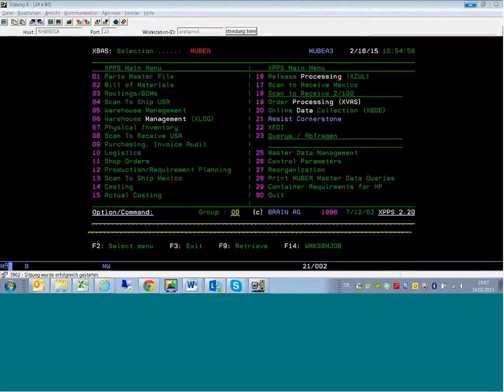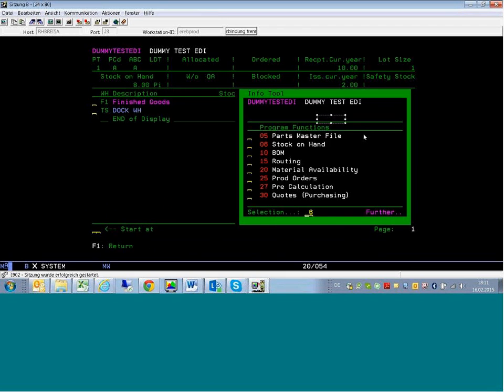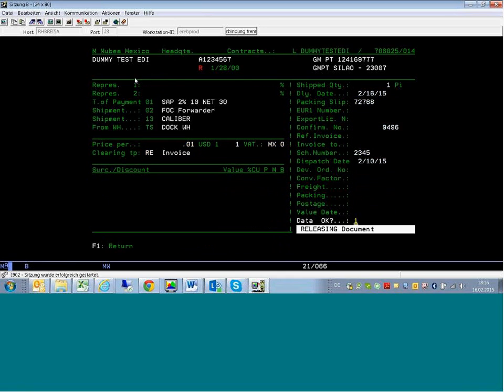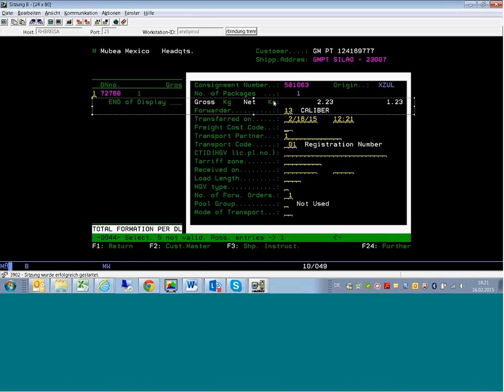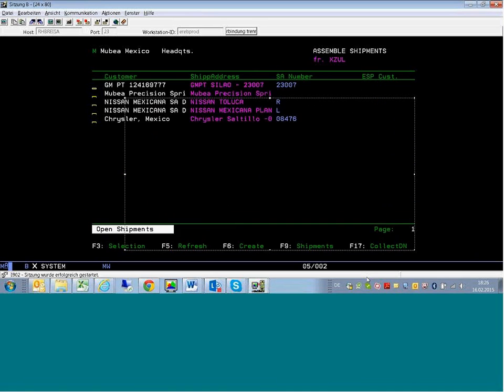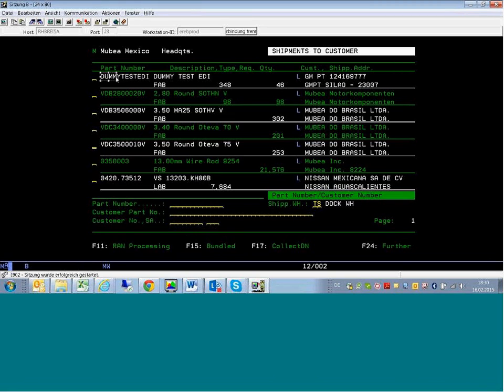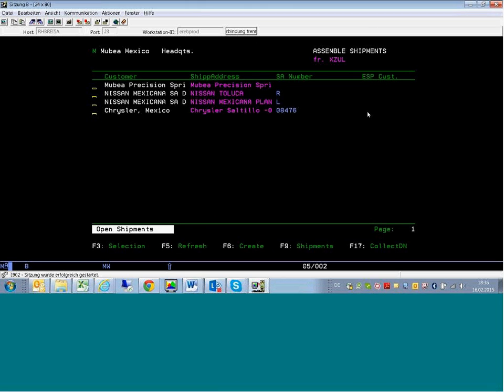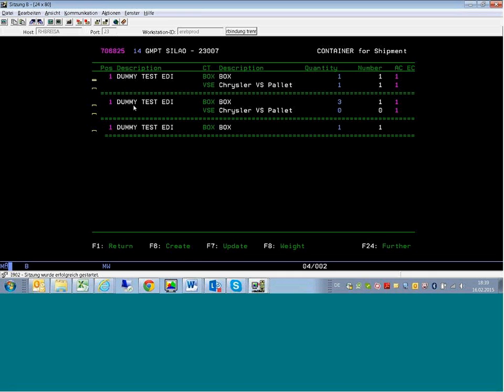Cancel and Bundle Deliveries